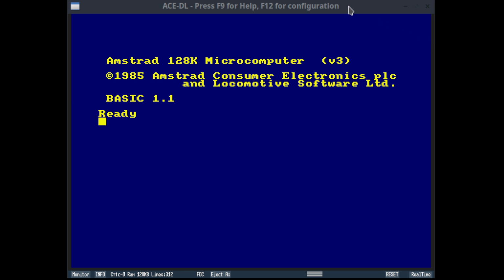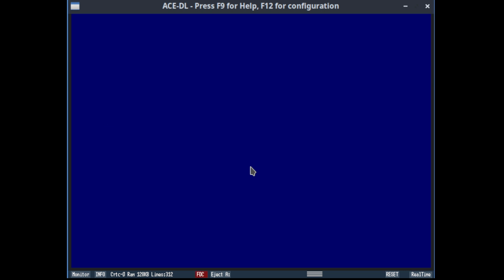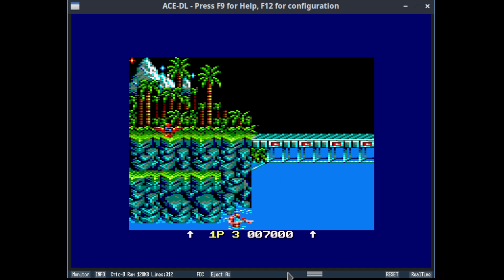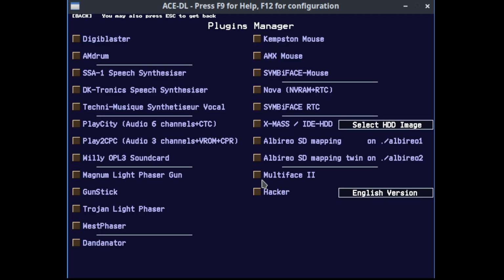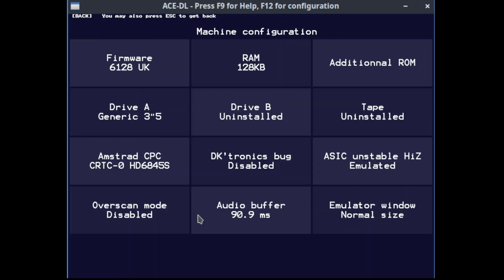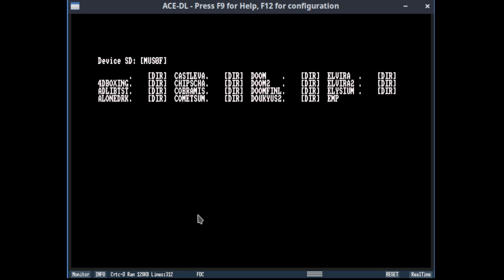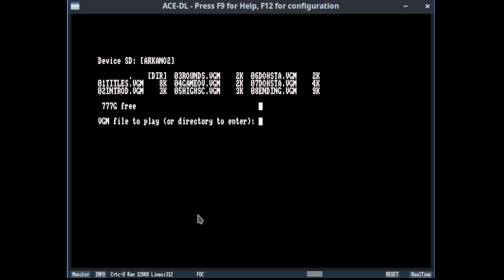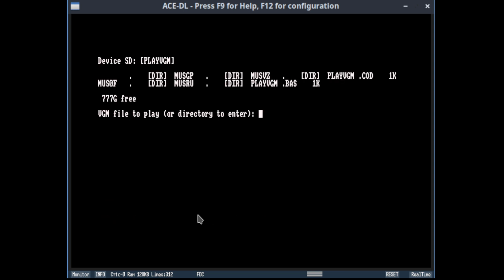Dynamic savestates demo + OPL3 demo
Dynamic Rollback in time when gaming
New plugin Willy OPL3 with +4200 music pack
Zoom mode for huge screen
Full changelog
- Windows SDL version upgraded to 2.28.5 (like Linux/Mac)
- Windows x86 version
- new plugin Willy OPL3 + music pack for albireo
- new plugin multiface II
- new plugin hacker in two flavours
- new command line options for emulator configuration (see -h option for help)
- new scrollbar in CPU Trace
- new disassembling explorer (as many as you need)
- new automatic savestate for gaming with interactive rollback
- memory, graphics and disassembling explorer windows are now saved in config file
- Emulator window can be doubled in size
- added host mouse wheel management to SYMBiFace mouse plugin (not working in SymbOS anyway)
- may use cursor, pgup, pgdown and shift+cursor, shift+pgup, shift+pgdown in RAM/ROM explorer to navigate
- may use L key in RAM/ROM explorer to search for a label and go to it
- text files can be autoload or dragged'n'dropped for autotype (.txt)
- hardware sprite's coordinates now displayed in ASIC debug
- hSync & vSync are back in Gate Array window (because CRTC hSync and vSync are delayed/filtered by the Gate Array)
- handle cross to close label windows and many submenus
- import index aliases in trace with REMU chunk (structure's field indexes)
- bugfix tab colors in keyboard/joy configuration
- bugfix savestate (regression in Christmas release with nop counter)
- bugfix memory disassembling to file
- bugfix XMASS IMG folder for MacOS version
- bugfix NMI, Int, Ready signals from plugins
- bugfix VMA display in gate_array and CRTC debug
- bugfix crash when changing from CTM to CM in overscan mode
- bugfix navigate in directories with Albireo when they are lower case